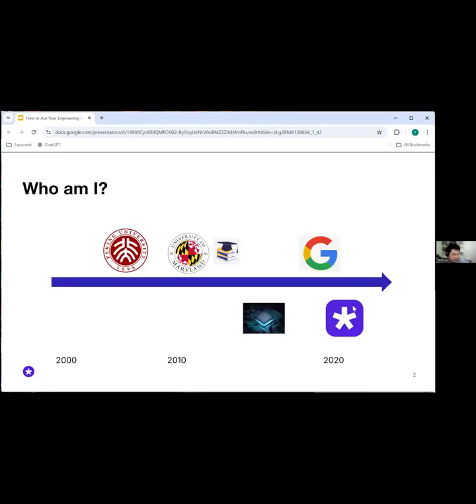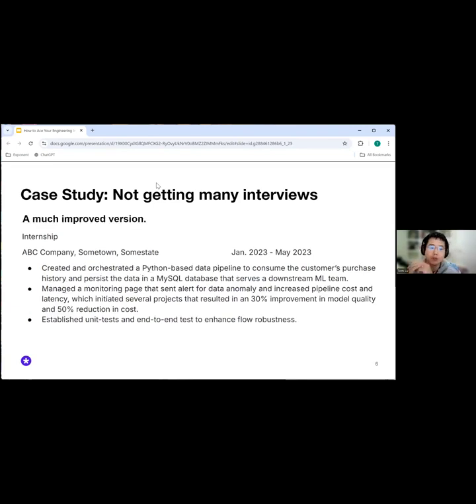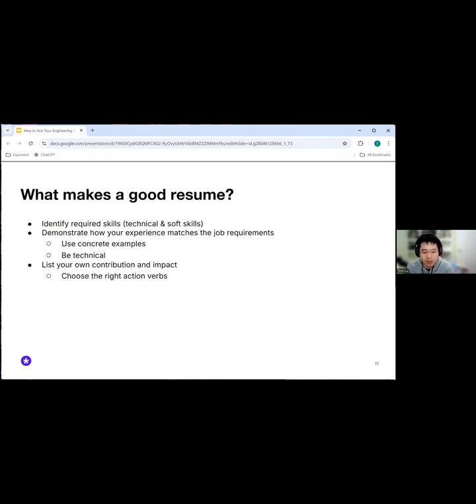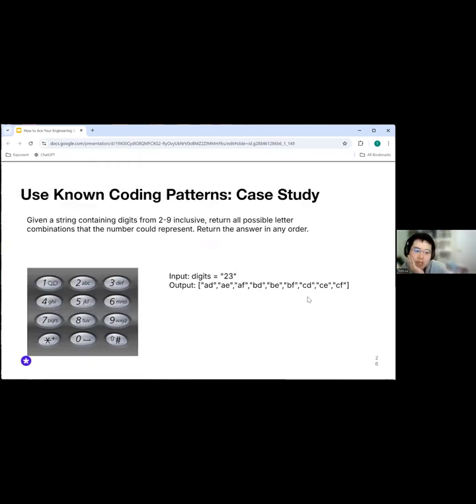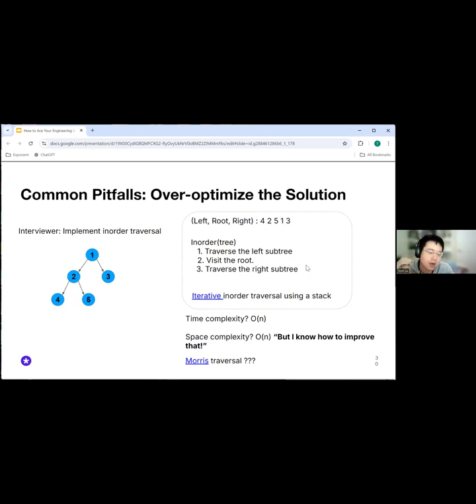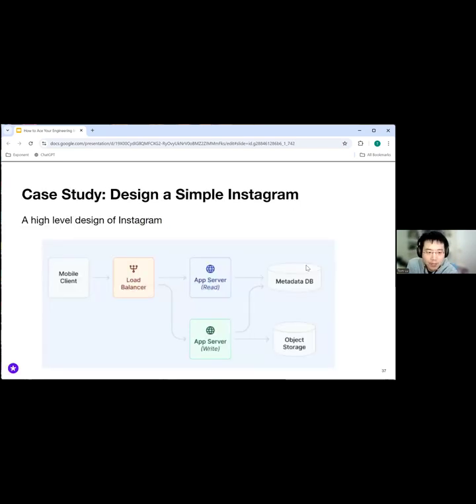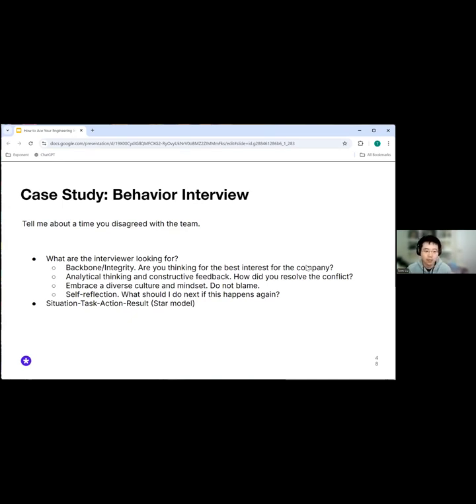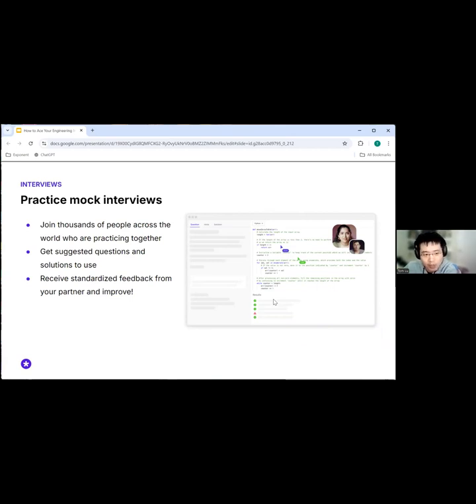How to Ace Your Tech Interview with Exponent